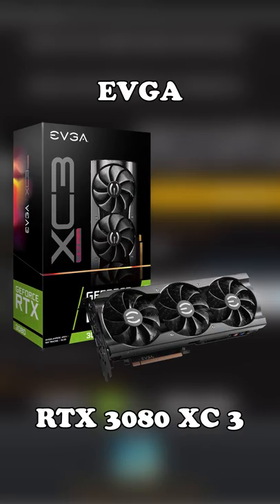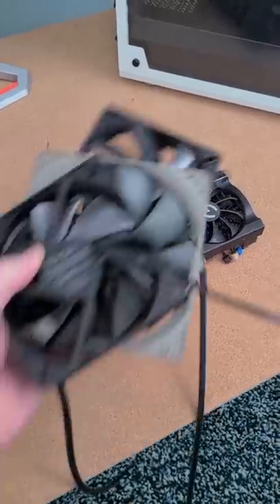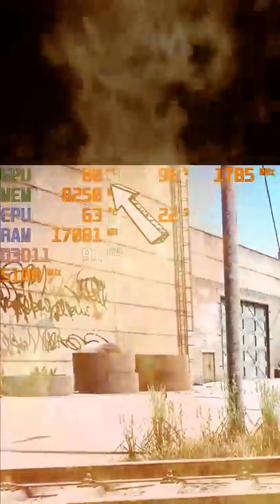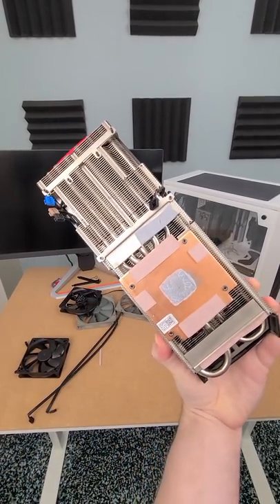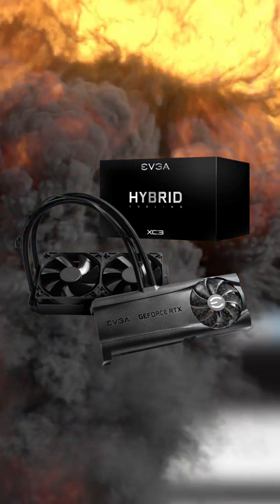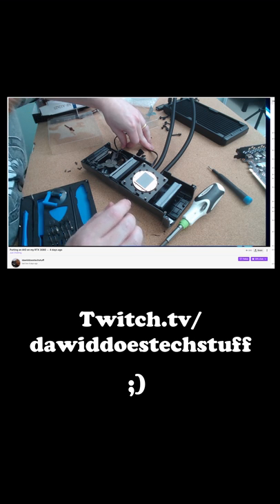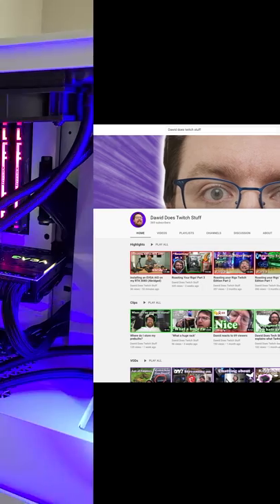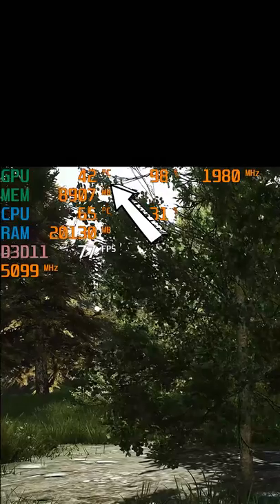I FINALLY Fix My HOT RTX 3080...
Finally fixing my EVGA RTX 3080 running too hot.